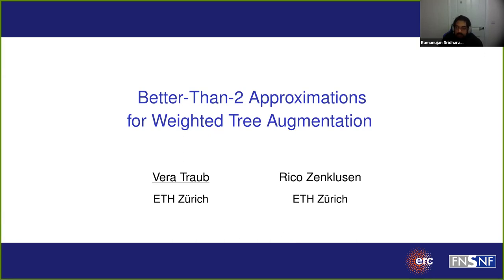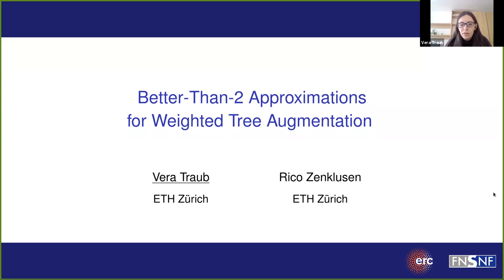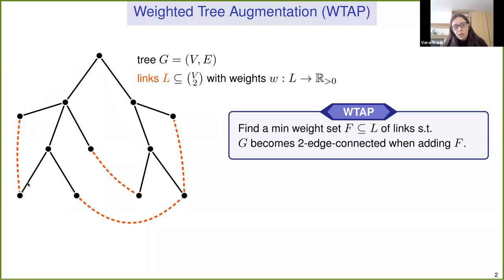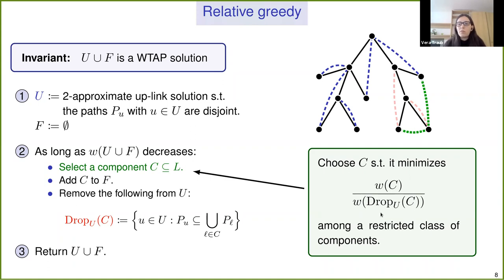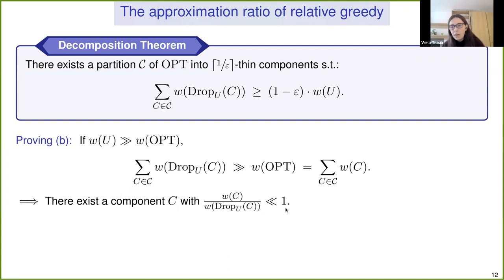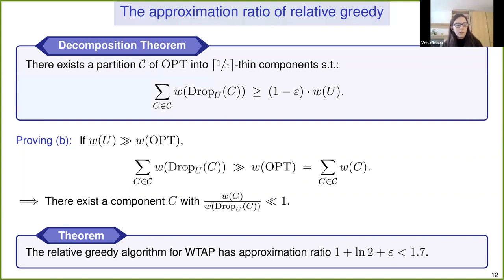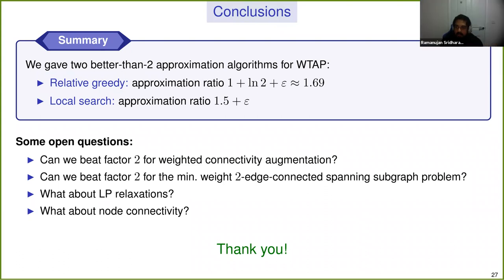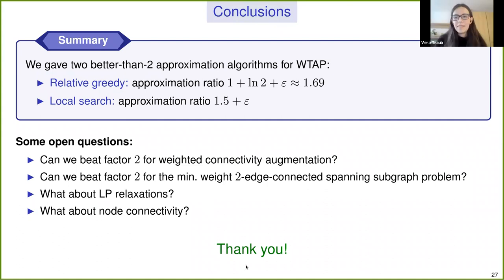Better-Than-2 Approximations for Weighted Tree Augmentation - Vera Traub (ETH Zürich)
Abstract: The Weighted Tree Augmentation Problem (WTAP) is one of the most basic connectivity augmentation problems. It asks how to increase the edge-connectivity of a given graph from 1 to 2 in the cheapest possible way by adding some additional edges from a given set. There are many standard techniques that lead to a 2-approximation for WTAP, but despite much progress on special cases, the factor 2 remained unbeaten for several decades.

In this talk we present two algorithms for WTAP that improve on the longstanding approximation ratio of 2. The first algorithm is a relative greedy algorithm, which starts with a simple, though weak, solution and iteratively replaces parts of this starting solution by stronger components. This algorithm achieves an approximation ratio of (1 + ln 2 + epsilon), which is less than 1.7. Second, we present a local search algorithm that achieves an approximation ratio of 1.5 + epsilon (for any constant epsilon greater than 0).
This is joint work with Rico Zenklusen.